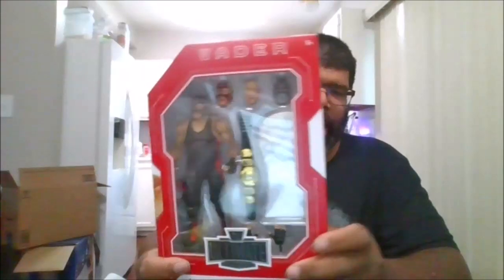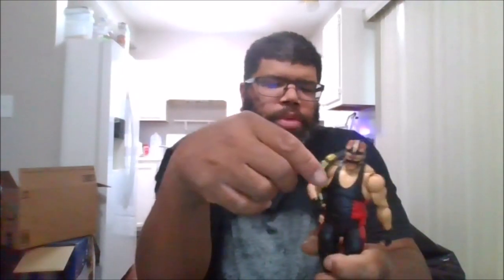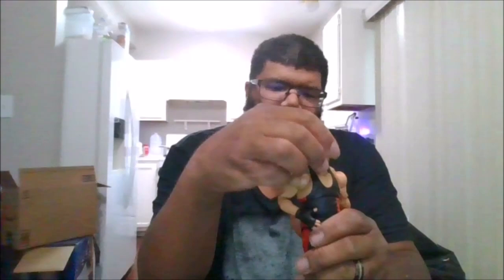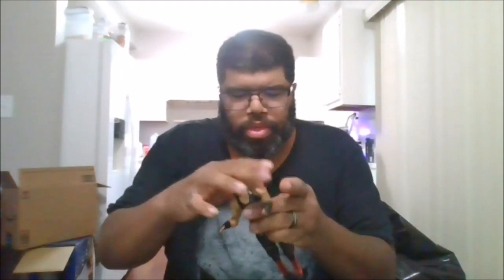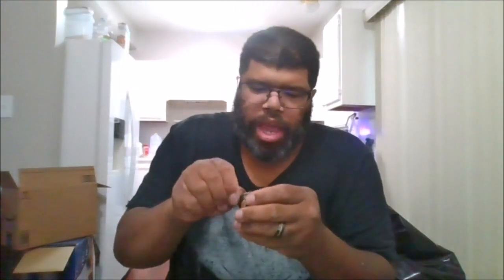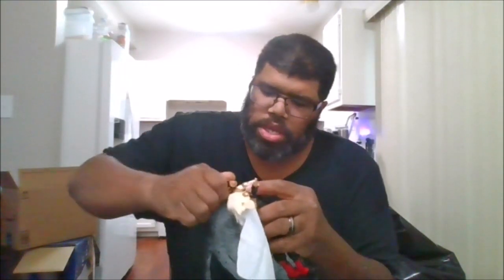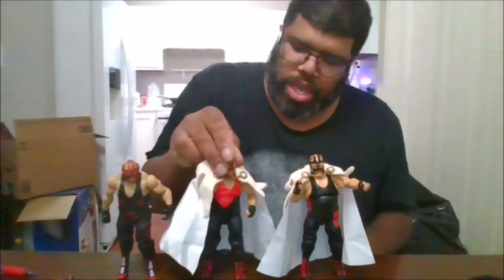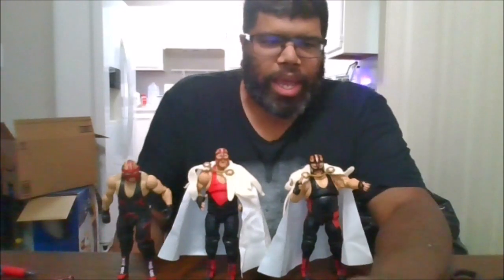WWE Ultimate Edition Vader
This is a review on WWE Ultimate Edition Vader